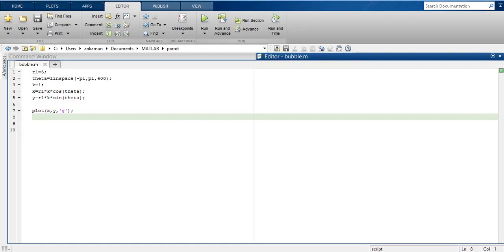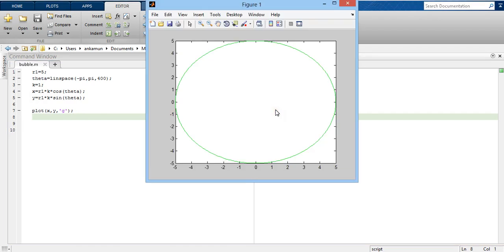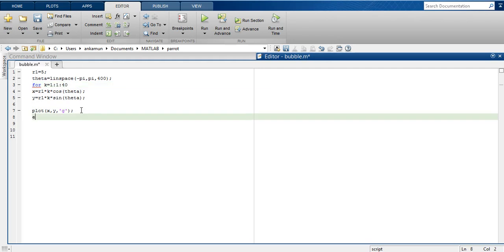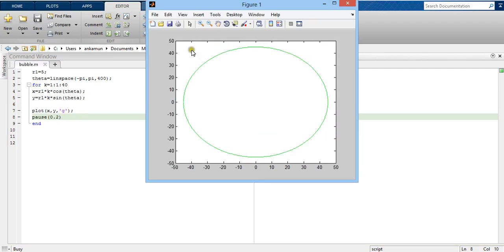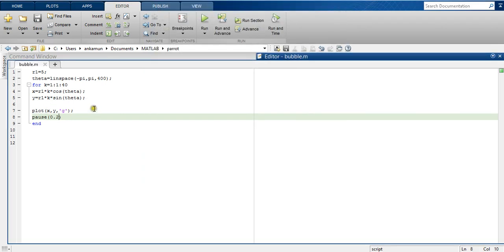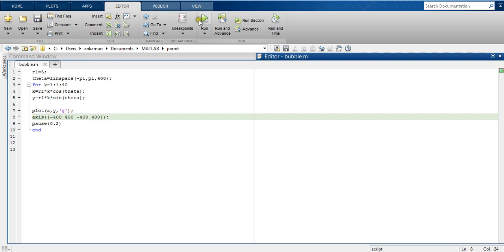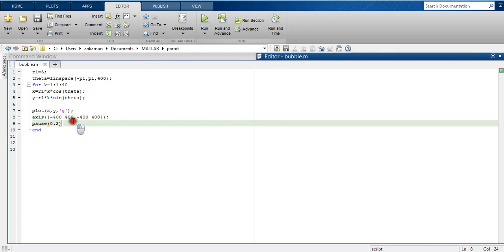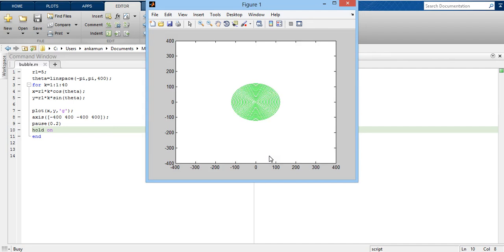05_-_Make_an_Animation_in_MATLAB (22 Animation Part 7)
1.    Matlab

2.    05_-_Make_an_Animation_in_MATLAB (22   Animation   Part 7)

3.    MATLAB was written originally to provide easy access to matrix
       software developed by the LINPACK

       (linear system package) and EISPACK (Eigen system package)
       projects.

4.    MATLAB is a high-performance language for technical
       computing. It integrates computation,
        visualization, and programming environment.